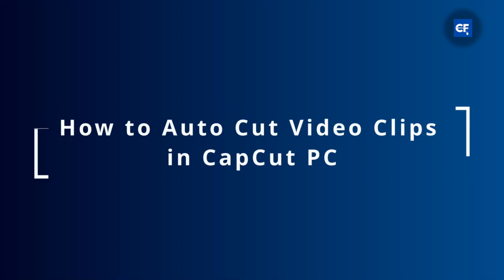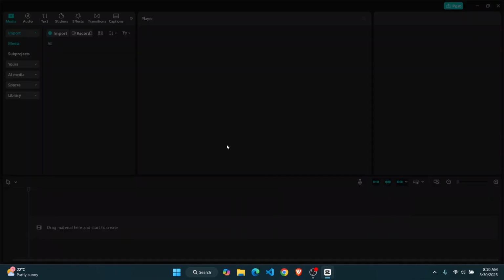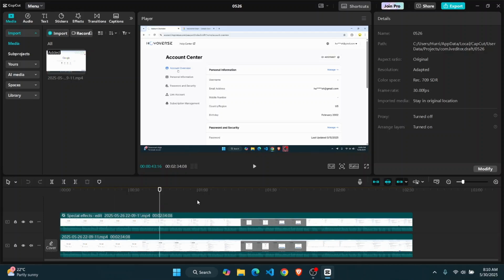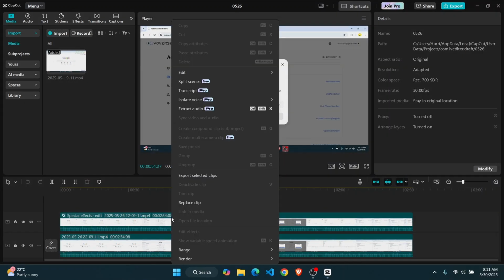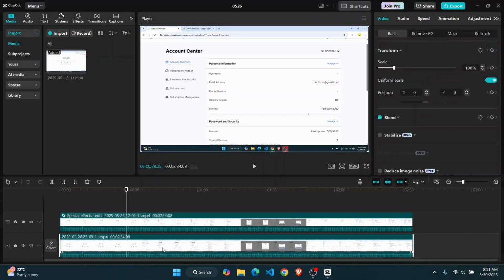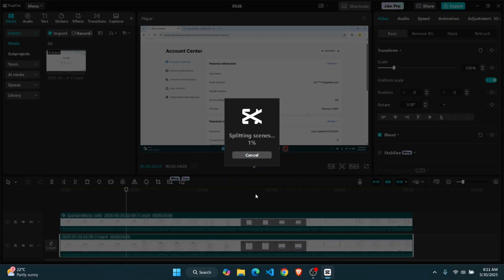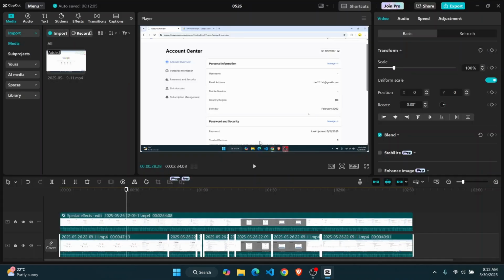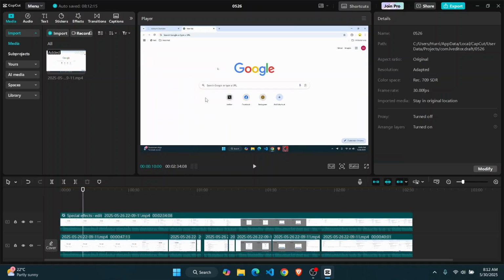How to Auto Cut Video Clips in CapCut PC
Learn how to auto cut video clips in CapCut PC using its powerful editing tools in this step-by-step tutorial. Save time and make quick edits with this amazing feature for efficient video editing!

In this video, you'll discover how to auto cut video clips in CapCut PC. We’ll also cover CapCut PC video editing tips and show you how to use the auto cut tool for seamless edits.

Timestamps:
0:00 Introduction
0:25 Step 1: Opening Your Project in CapCut PC
0:50 Step 2: Using the Auto Cut Tool
1:20 Step 3: Finalizing Your Edits